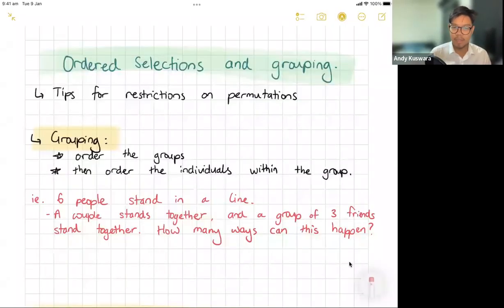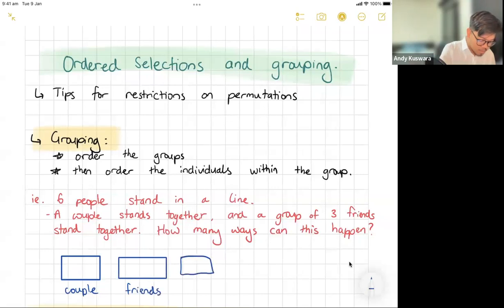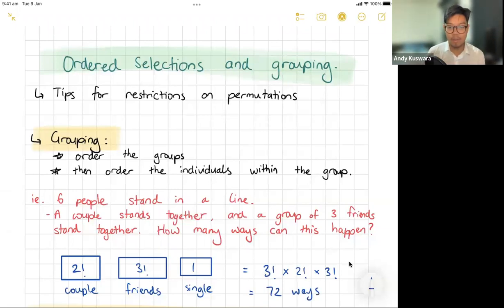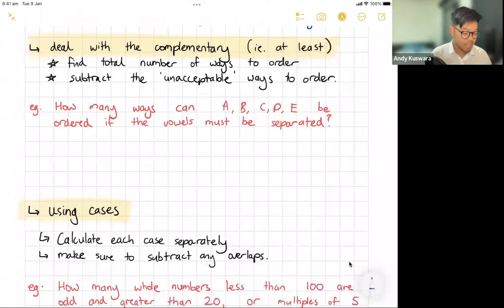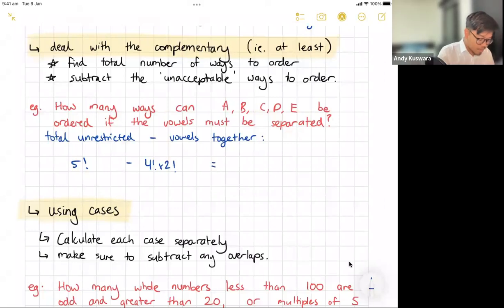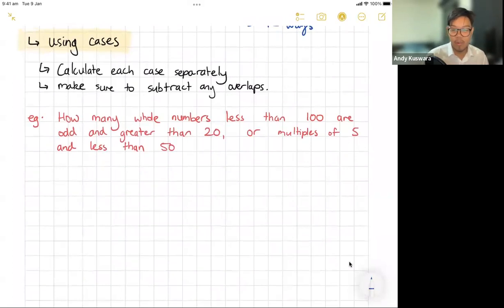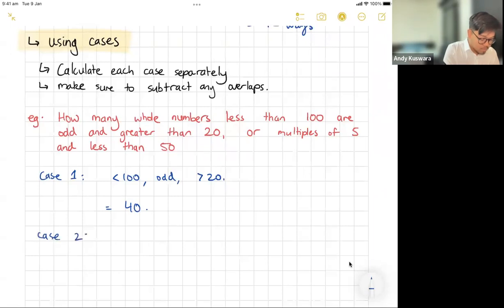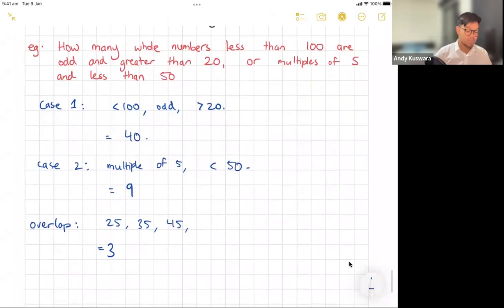Ordered Selections and Grouping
Australia, NSW curriculum video on Ordered Selections and Grouping. Aimed for Year 11 EXT1.

In todays lesson we go through:
- A slow joke.
- Grouping + example
- Using the Complement + example
- Using Cases + example

Happy Math-ing